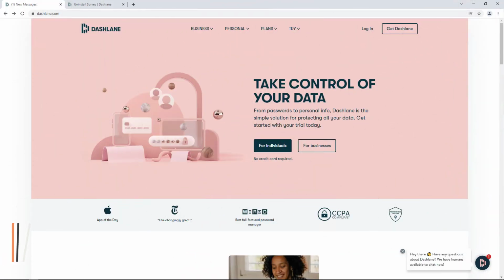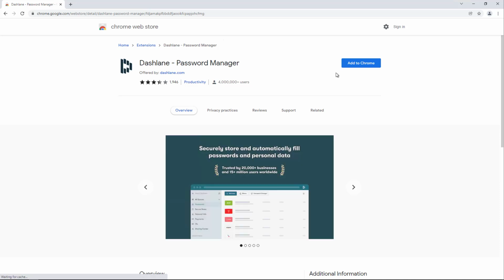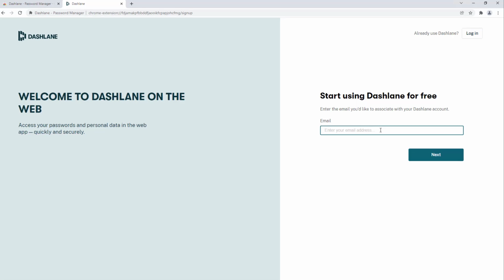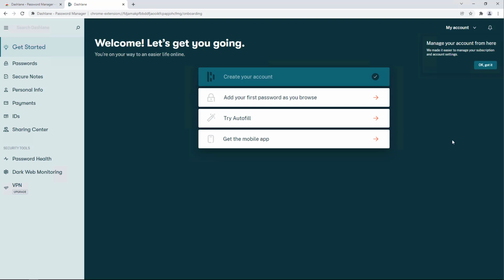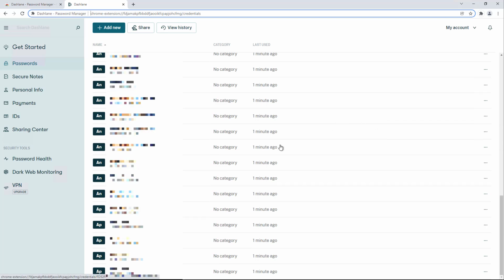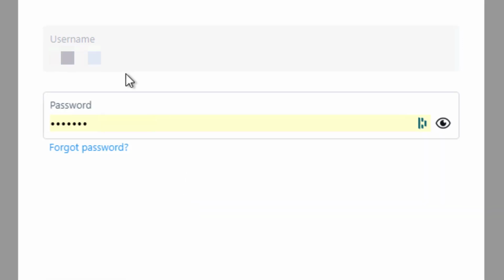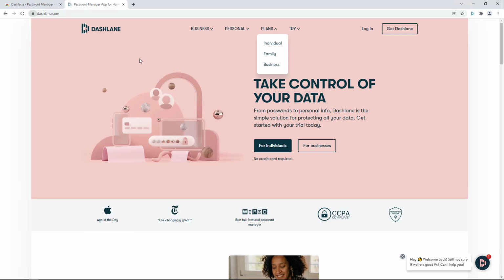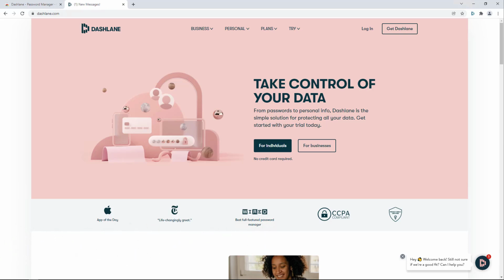How To Keep Your Passwords Safe With Dashlane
Learn About Dashline, A Password Manager Software! Learn how to install, setup, add passwords to your vault, and much more in this Dashlane tutorial & guide!

Today's video is all about the Dashlane Password Manager software. We break down what the dashlane password manager is, what the software does, and how to set up an account and import your passwords. to learn more about dashlane go

⭐ Chapters:
0:00 Dashlane Password Manager Intro
0:51 Create Free Dashlane Password Manager Account
2:00 Import Saved Passwords into Dashlane
2:48 Try Logging In With Dashlane's Saved Passwords
3:09 Summary of Previous Steps
3:54 Concluding Thoughts About Dashlane